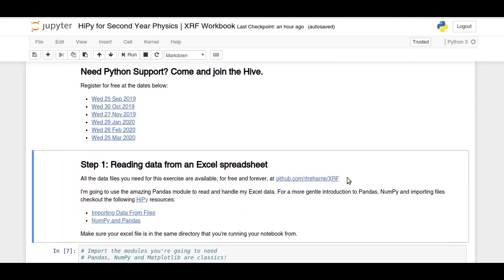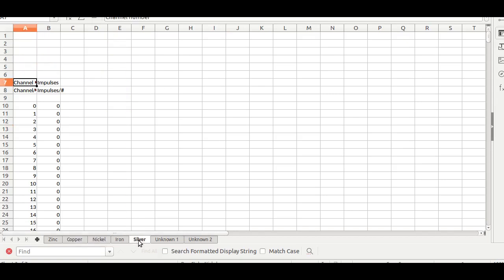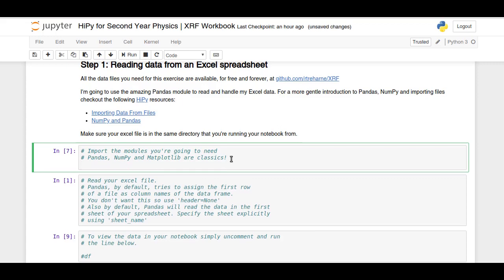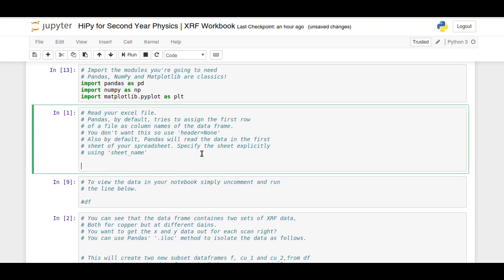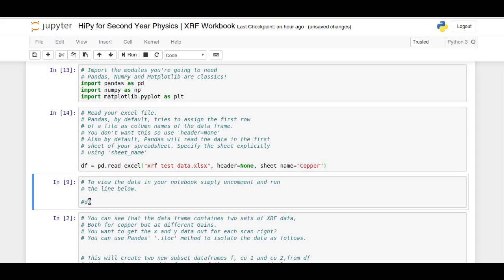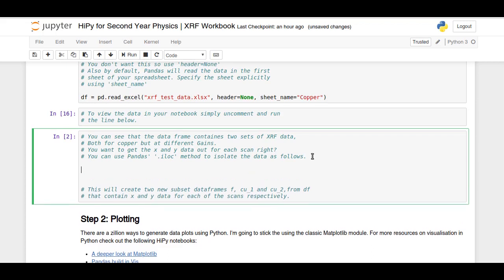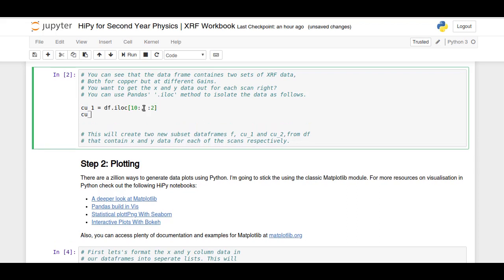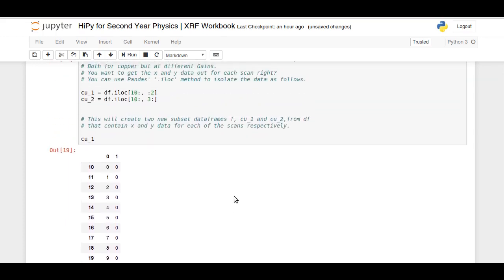Part 1 | HiPy for Physicists @ UoL | XRF Data